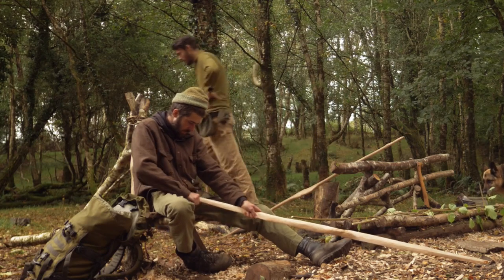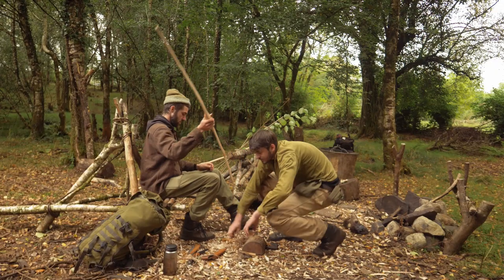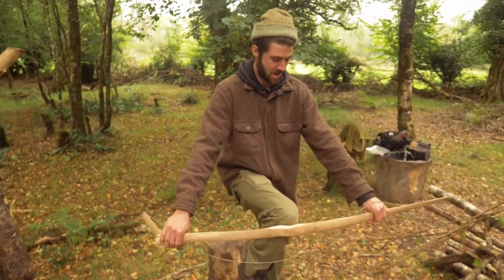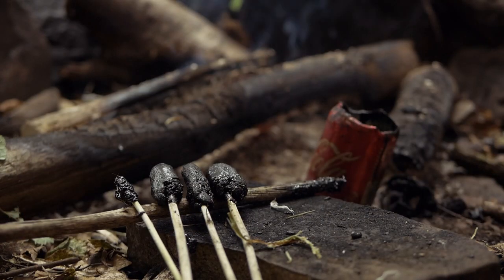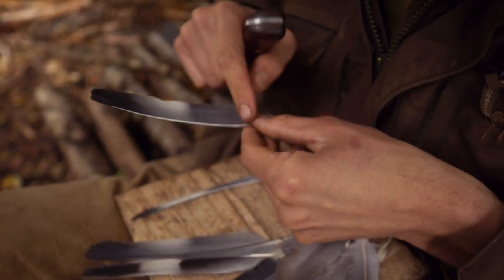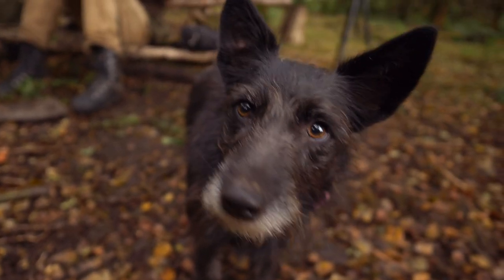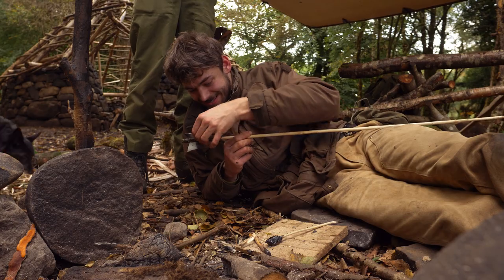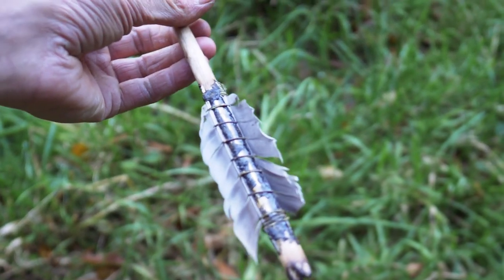Good old days in the Woods! - BOW & ARROW MAKING (+ Roundhouse Update)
Bushcrafting at the Roundhouse Camp: Primitive arrow making and finishing the bows made in the Bow Making Battle .

Join us on the bushcraft Adventure into Iron Age / Medieval History, building an Irish Celtic Roundhouse.

Smooth Gefixt - Nature, Survival, Trekking & Crafts:
You like the outdoors? Then this is the right place!
Many aspects will be covered: adventurous trips into the wilderness, backyard challenges, shelter building, how to survive..., bushcraft skills, crafting of items and much more!